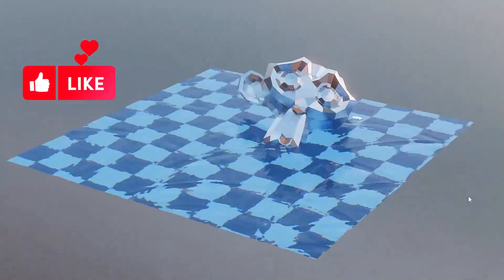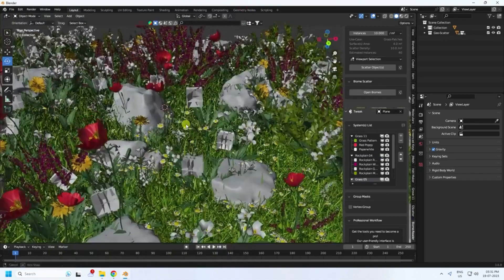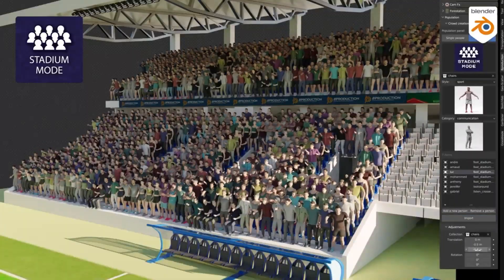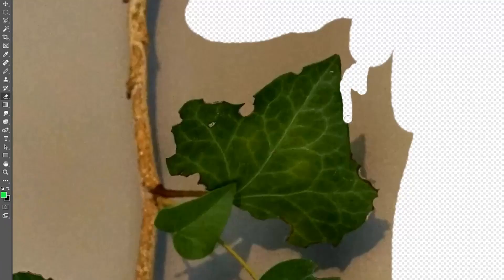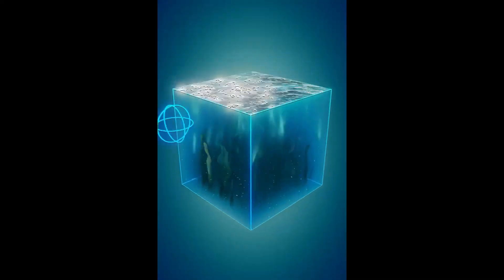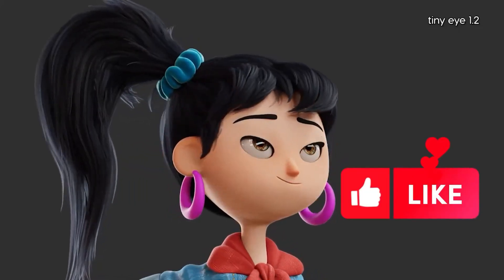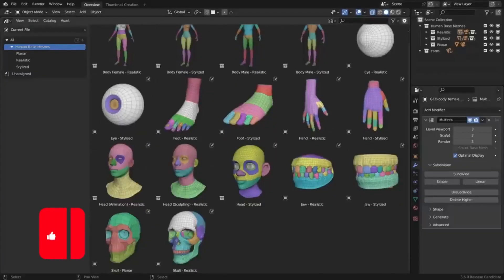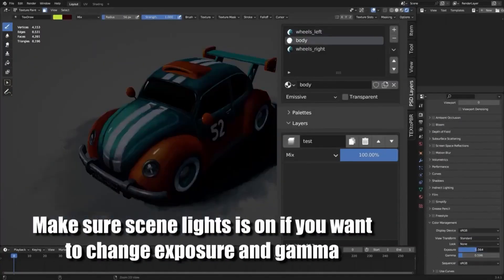🔥12 Insane Free Blender Addons For 2023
00:00 intro
00:14 GeoCables
00:33 Auto-Terrainer
01:09 The Plant Library
01:42 Buildify 1.0
02:12 PseudoPainter v1
02:41 Population Crowd Simulation
03:13 Norman Rigify RIG
04:11 Dust Particles
04:40 Baga Ivy Generator
05:57 Dynamic Stylized Water
06:19 Building Generator
07:34 Tiny Eye 1.2
09:08 Human Base Meshes

Blender 3D is an incredibly powerful and versatile 3D creation tool that is used by 3D artists all over the world. It is constantly evolving with new features and releases and the community is regularly updated with tutorials and news about the latest Blender developments. Blender 4.0 is the newest version of the software and is currently in its alpha release.

blender modeling
blender tutorials
blender beginner tutorial
blender basics
blender for beginners
tutorial blender
blender modeling tutorial
sculpting blender
learn blender
blender secrets
blender tutorial in hindi
blender dersleri
blender timelapse
blender course
blender low poly
blender скульптинг
blender full course
3d blender
blender progress
blender beginner
blender cloth
blender addons
blender 3d modeling
3d modeling blender
learning blender
уроки blender
blender simulation
blender material
blender low poly tutorial
blender art
blender geometry node
blender addon
modeling in blender
blender tips
blender projects
blender tutorial modeling
blender nodes
blender eevee
blender rendering
blender stylized
blender 3.4
blender vfx
blender texture
blender boolean
tutorial blender
blender 2d
blender texturing
blender 3
como usar blender
blender retopology
blender clouds
blender tips
blender 初心者
blender realistic
how to download blender
blender curve
blender гайд
blender satisfying animation tutorial
learning blender
blender bevel
blender asset library
blender вода
blender ноды
blender 3.1
blender 3.0
blender 2.8
blender 3.2
blender 3.3
cg geek
3d animation
polygon runway
блендер 3д
블렌더 3d
cg boost
tuto blender
blender tutorial francais
blender 作品
blender poradnik
blender สอน
블렌더
блендер
блендер 3д
piki blender
بلندر
블렌더 강좌
blender today
beauty blender
blender projects
blender уроки
blender 初心者
blender 3d modeling
blender wireframe